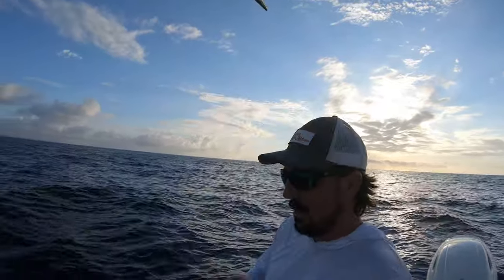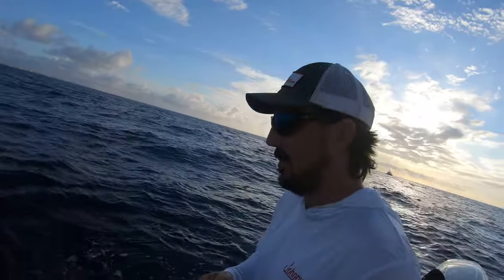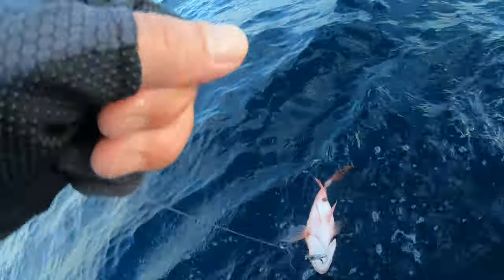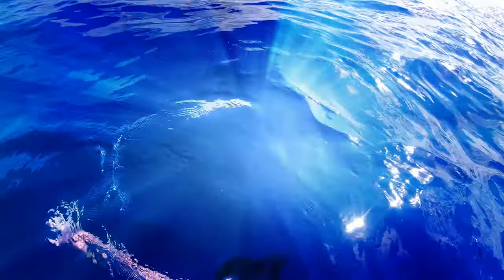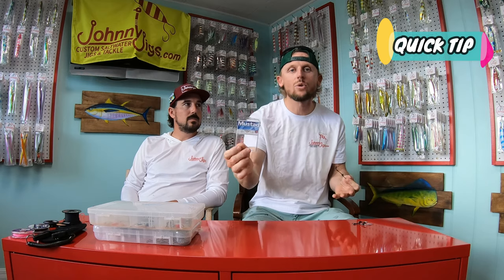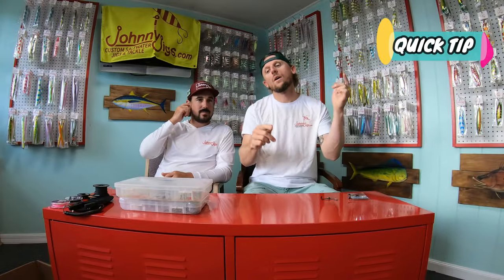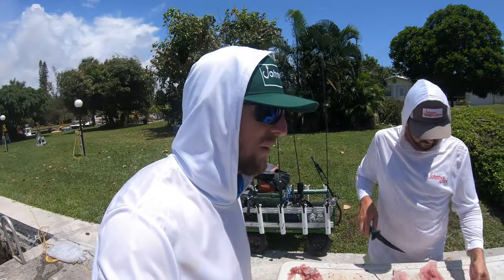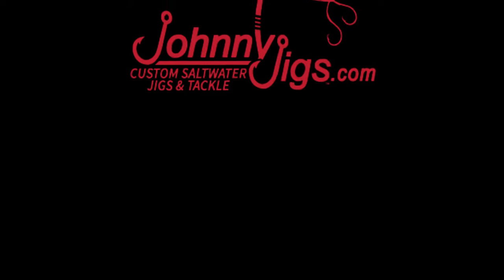Slow Pitch Jigging Technique assist hooks & Cord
Slow Pitch Jigging
In this video we dig into Slow Pitch Jigging Technique a bit and really dive into slow pitch jigging assist cord as well as economical hooks to tie assist hooks with. We loaded this video with as much slow pitch jigging info as we could in a 10 min video.